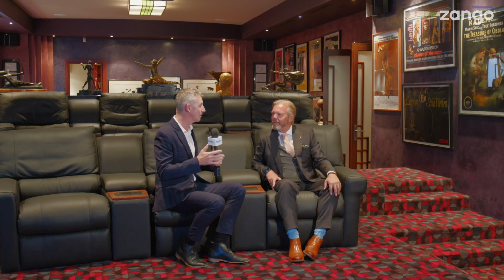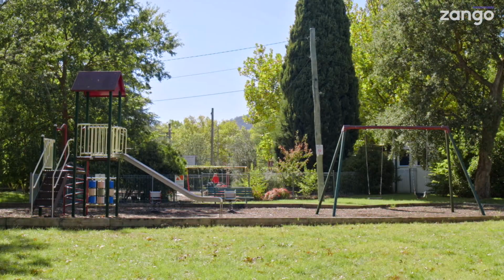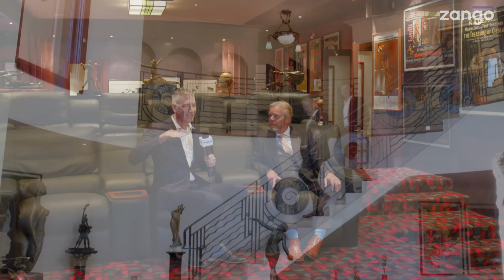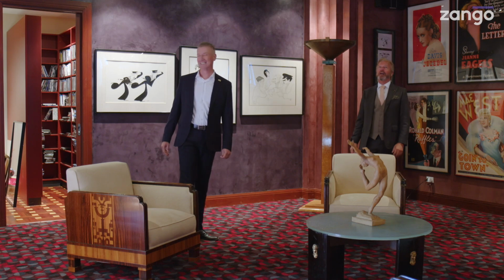Heritage-listed Reid cottage with a blockbuster feature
Could you imagine that behind the heritage facade, lies a cinema, a library, a gallery and a 200 sqm garage? This Reid home has to be seen to be believed. It's for sale through Stephen Bunday from LJ Hooker Dickson, but you can see it now on Zango.